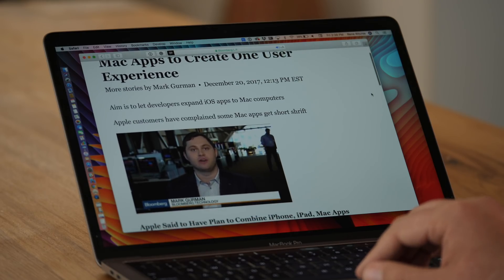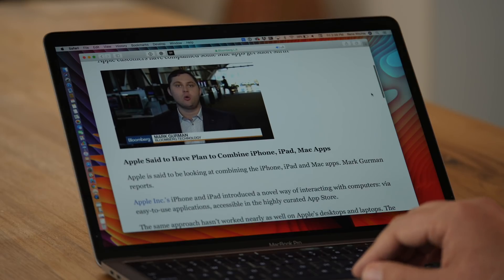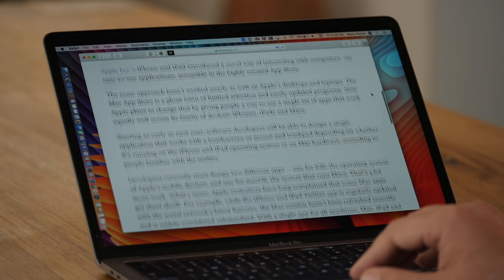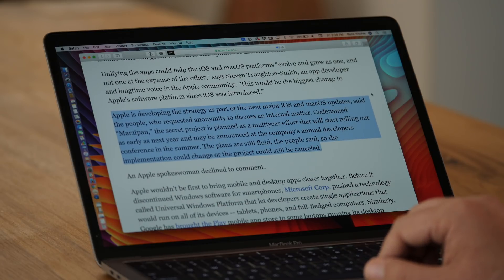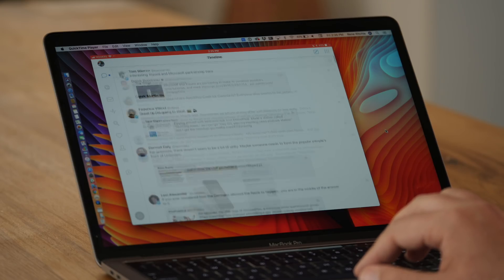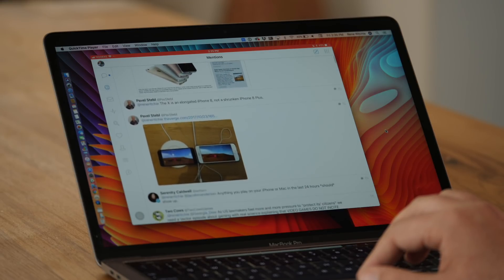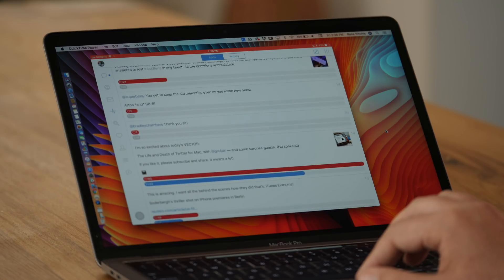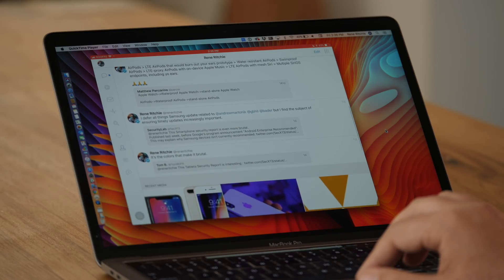Marzipan: Apple's Next Big Software Thing!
"Marzipan" is one of the biggest rumors in Apple software today — and here's what some of the smartest people in the community think about it!

Confession: After the Life and Death of Twitter episode, the recorders kept rolling and all the big brains shared their thoughts on the rumored "Marzipan" iOS and macOS cross-development platform. Christina Warren of Microsoft joins to add context to everyone's hopes, dreams... and fears.

SPOILERS:

Special thanks to Loren Brichter of Tweetie/Atebits, John Gruber of Daring Fireball, Craig Hockenberry of Twitterrific/The Icon Factory, Paul Haddad of Tweetbot/Tapbots, and Greg Pierce of Drafts/Agile Tortoise for joining us on the show.